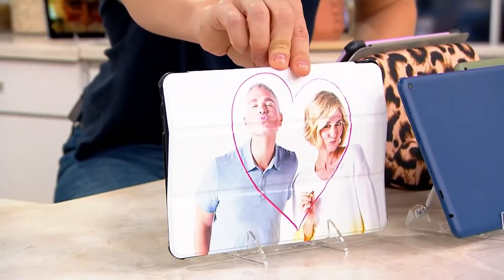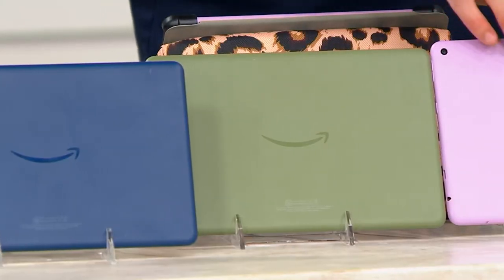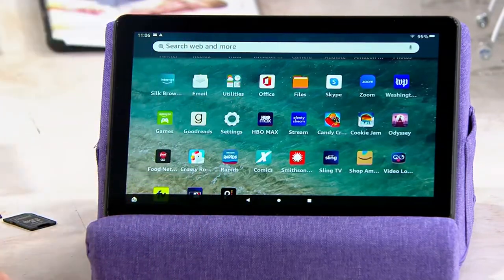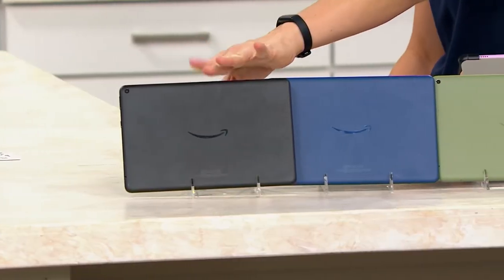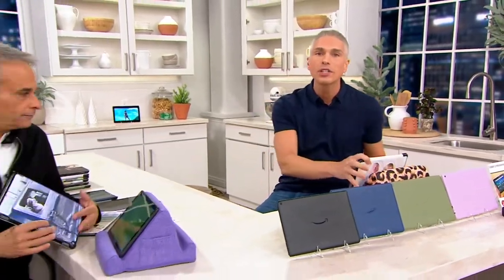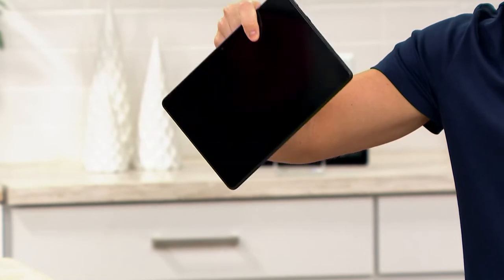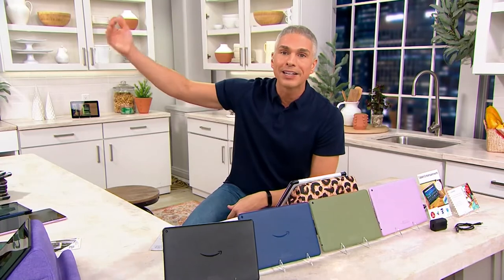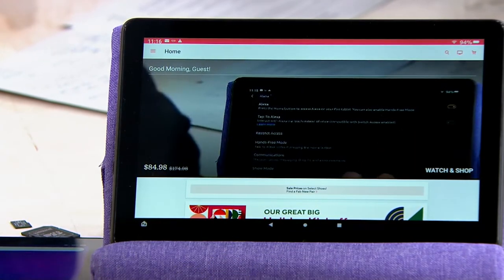Amazon Fire HD 32GB 10" Tablet w/ Custom Caseable Case Voucher on QVC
Amazon Fire HD 32GB 10" Tablet w/ Custom Caseable Case Voucher

Be ready for downtime, anytime. Built for more than just reading, the 11-generation Amazon Fire HD 10 tablet lets you access movies, TV shows, songs, games and all the apps you need -- on a bright and vibrant 10.1" Full HD display. Stay up to speed with the powerful performance of the octa-core processor and 3GB RAM, while Alexa's happy to help by providing updates on the weather, traffic, sports scores, and more -- all you have to do is ask. From Amazon.